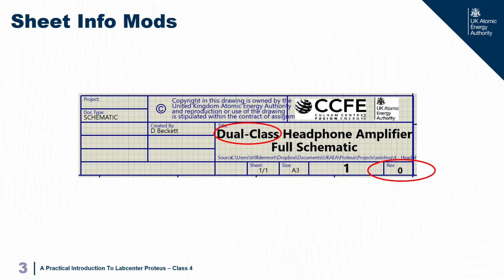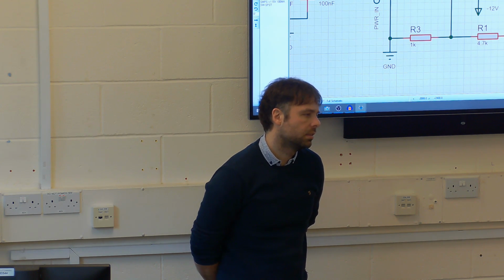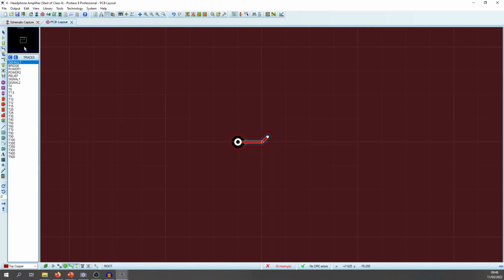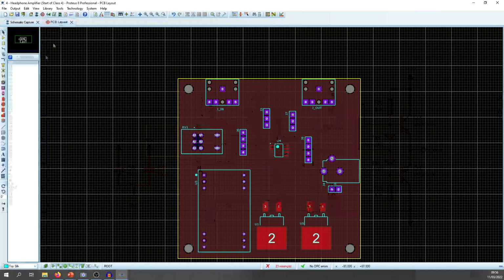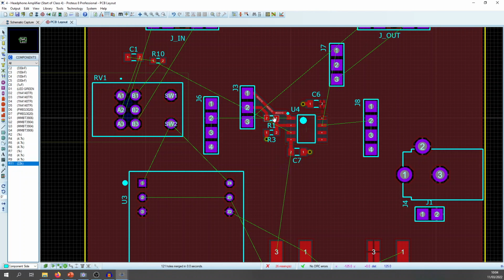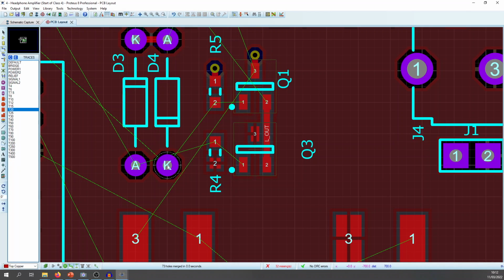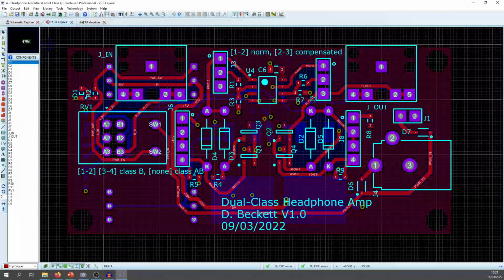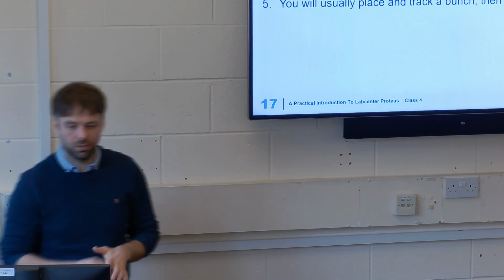A Practical Introduction to Proteus (4/6)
Welcome to my brief introduction / how to series on Labcenter Proteus!